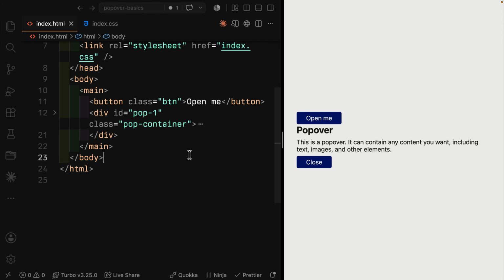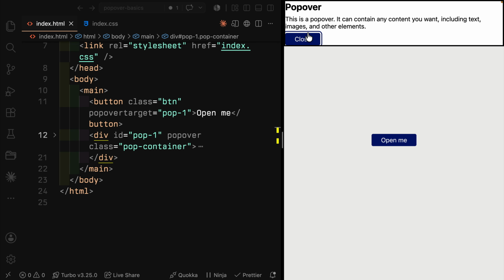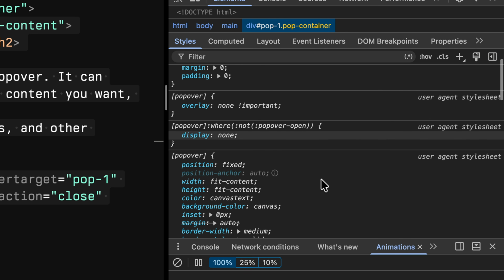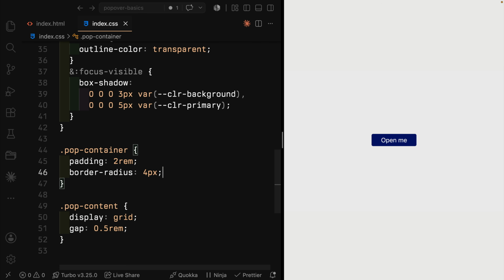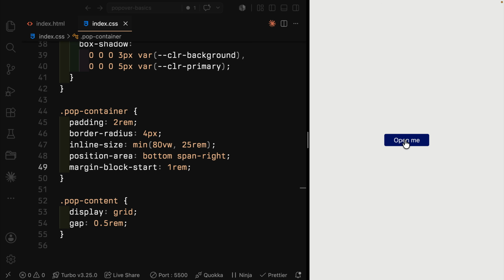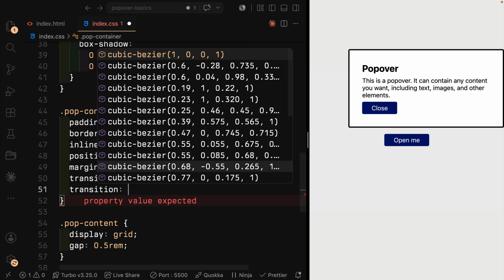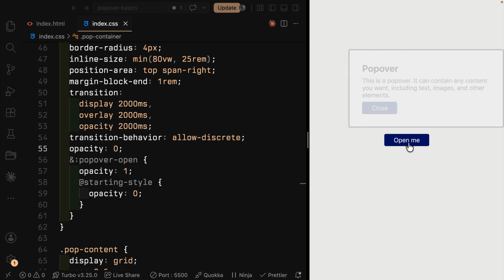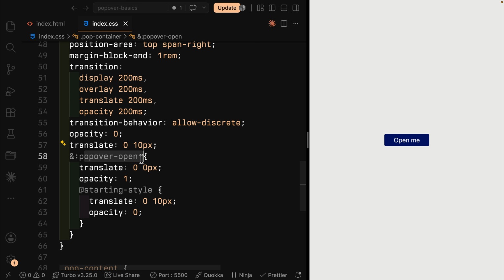How to use popover API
Stop reaching for JavaScript every time you need a popover. In this video, I'll show you how to build accessible, animated popovers using just HTML and CSS, including a bunch of brand new CSS features you need to know about.

- The basics of the `popover` attribute, `popovertarget`, and `popovertargetaction` for wiring up buttons
- Built-in accessibility wins: focus management, escape key handling, and the top layer
- Styling popovers with `position-area` and `margin-block-start` to anchor them to a button
- Transitioning between `display: none` and `display: block` using `transition-behavior: allow-discrete`
- Using the `:popover-open` pseudo-class, the `overlay` property, and `@starting-style` to animate entrances and exits independently

⏲️ Timestamps ⏲️
0:00 Intro
0:15 Popover Basics
0:35 Making It Functional
2:23 Default Popover Styles
3:45 Customizing styles
4:21 Positioning With Position-Area
5:46 Advanced styling